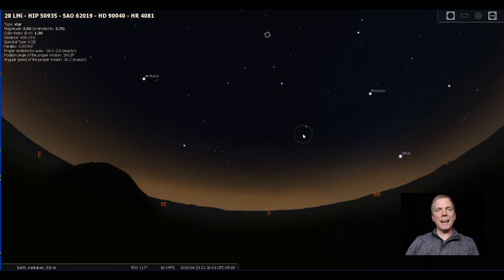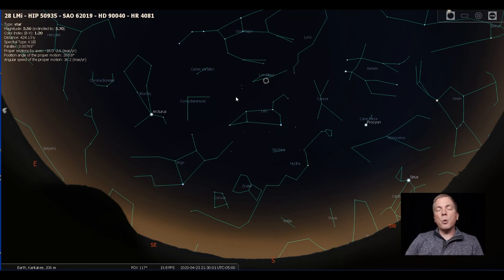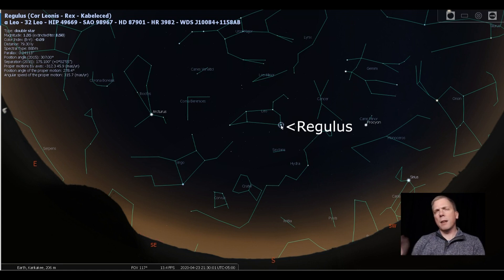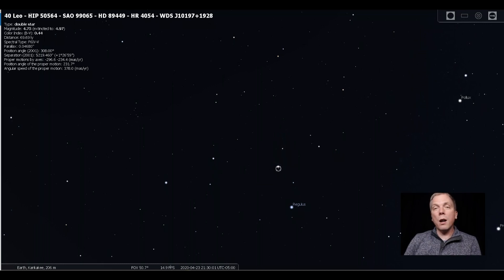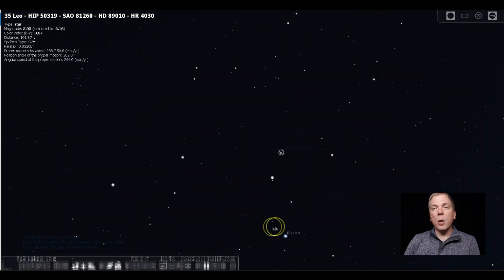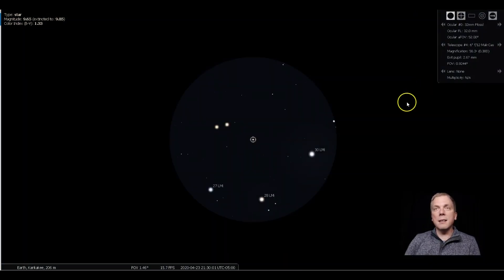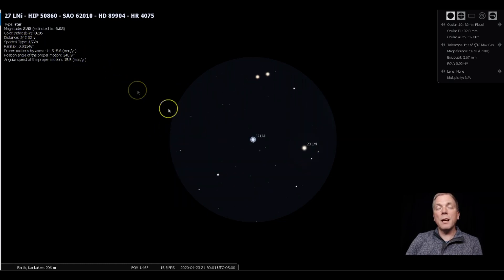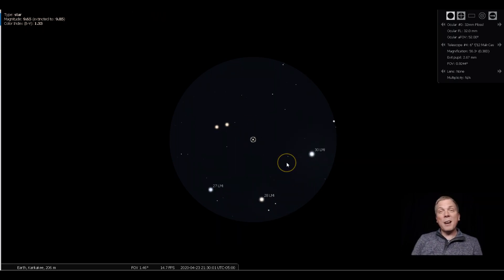Colorful double stars in the Lions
withcaptions Would you like to see a smiley face in the sky? And did you know there's more than one lion constellation in the sky? Leo Minor is often overlooked, but it is prominently located, if not so easily found due to the dim stars it contains. But there are some wonderful double stars, starting in the larger Leo constellation that can ultimately guide you to a skewed "Smiley Face" set of stars in the lesser lion. And, learn about star spectral types and temperatures to better understand what star temperature has to do with why those stars have all those different colors. See what's up in the night sky every week with "Eyes on the Sky" videos, astronomy made easy.